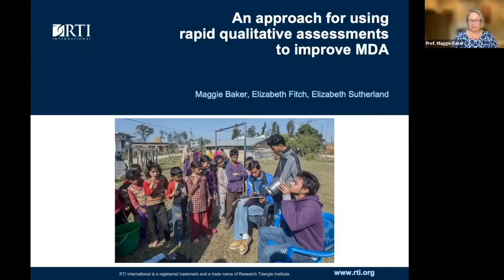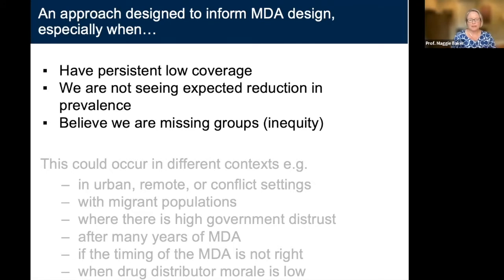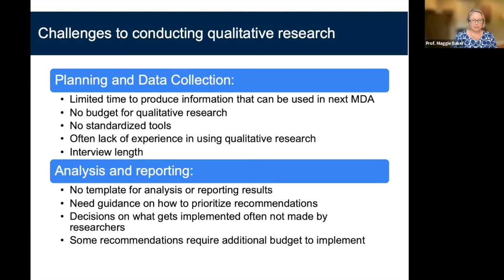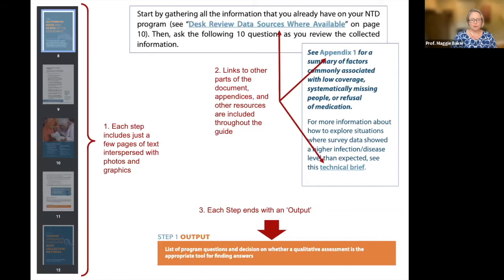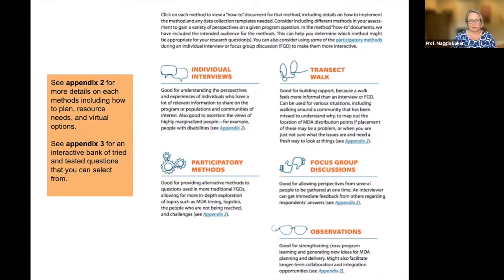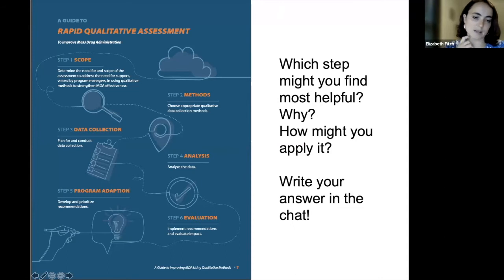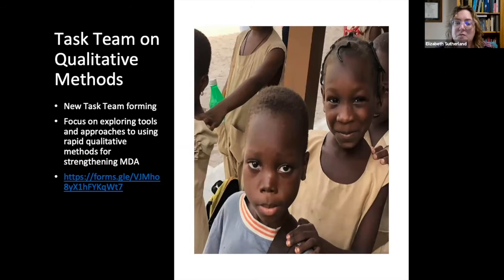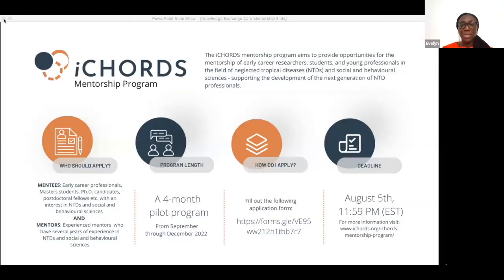Knowledge Exchange Café : Using Rapid Qualitative Assessments to Improve Mass Drug Administration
Mass Drug Administration (MDA) is vital in achieving high treatment coverage and controlling and eliminating the spread of neglected tropical diseases (NTDs). The Research Triangle Institute provided a report titled “A guide to improving MDA using qualitative methods” to support the use of qualitative methods to strengthen MDA. The guide aims to facilitate adaptive program learnings for MDA by guiding qualitative study design, implementation, analysis, and prioritization of recommendations while complementing the findings with existing knowledge.

This Knowledge Exchange Café session will feature the authors of this report discussing how we can use rapid qualitative assessment to improve Mass Drug Administration (MDA).

Speakers and Bios:

Prof. Maggie Baker, PhD, MSc, BSc

Prof. Baker is an associate professor at Georgetown University and her specialty is the design and evaluation of disease control programs, using practical and multidisciplinary approaches, with a focus on lymphatic filariasis and other neglected tropical diseases (NTDs). Prior to working at Georgetown University, Prof. Baker worked 10 years at RTI International and in her last position, she was technical director of the Act to End NTDs | East program supporting delivery of NTD elimination and control programs in 13 counties. She has lived and worked in North and South America, Europe, Africa, and the South Pacific, for a variety of other organizations, including government, academia, and non-profit.

Dr. Elizabeth G. Sutherland Ph.D.

Dr. Sutherland is the Evaluation and Research Specialist at RTI International for the Act to End NTD’s East project and an adjunct professor at the Milken Institute School of Public Health at the George Washington University. Prior to coming to RTI, Dr. Sutherland was the Technical Director for Health Areas on the MEASURE Evaluation project and has 15 years of experience in designing and implementing mixed-method operations research and program evaluation studies in the global health and development space. Dr. Sutherland lives with her family in Durham, North Carolina.

Elizabeth Regan Fitch

Elizabeth Regan Fitch is a Senior Manager on the Monitoring, Evaluation, Research, Learning, and Adapting (MERLA) team in RTI International’s International Development Group (IDG). She has over 14 years of experience supporting the implementation of global health programs, specializing in data system development, capacity building for monitoring, research, and evaluation, implementing human-centered design and participatory research techniques, qualitative and quantitative research, and developing learning strategies to inform better development outcomes. Ms. Fitch has a focus on reproductive, maternal, and child health and family planning but has supported programs across sectors and health areas. Ms. Fitch also has crosscutting experience in program management, program design, and budgeting.

Prior to RTI, she worked in research, monitoring, and evaluation and program management at Ipas, University Research Company, and Population Services International. She has an MPH in Maternal and Child Health from the University of North Carolina at Chapel Hill and a M.S. in Psychology from Virginia Polytechnic Institute and State University.

About Knowledge Exchange Café:

The Knowledge Exchange Café is a monthly event which will bring together individuals to network and learn from one another’s research and experience. The emphasis in these discussions will be on the social and behavioural sciences as they relate to Neglected Tropical Diseases (NTDs) and how they help reach the WHO 2030 NTD Roadmap goals. Each Knowledge Exchange Café will include time for networking and conversation to facilitate interaction amongst attendees.

About iCHORDS:

iCHORDS (Improving Community Health Outcomes through Research, Dialogue and Systems Strengthening) Community of Practice is a platform for communication, collaboration and knowledge exchange within social and behavioural science research disciplines to address implementation gaps and current issues facing Neglected Tropical Disease programs.